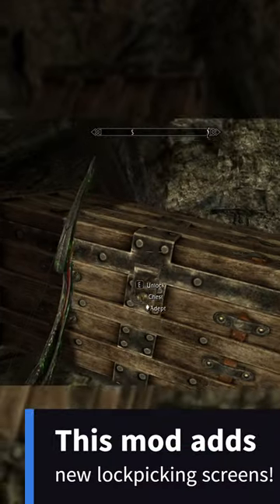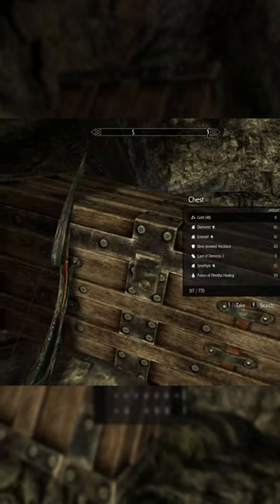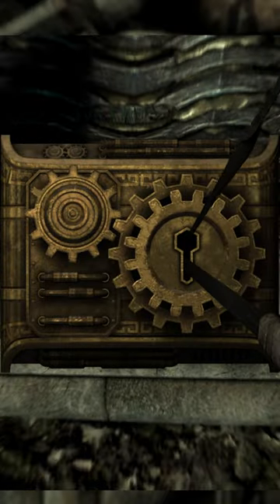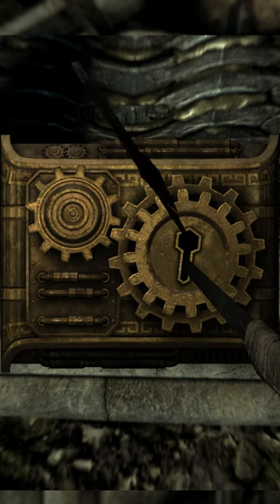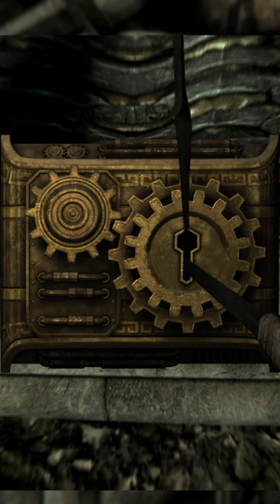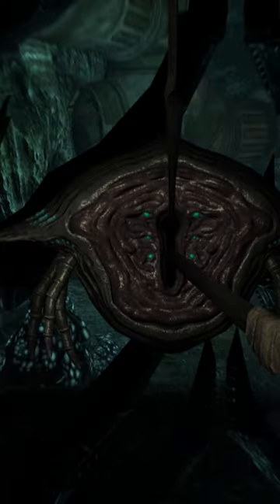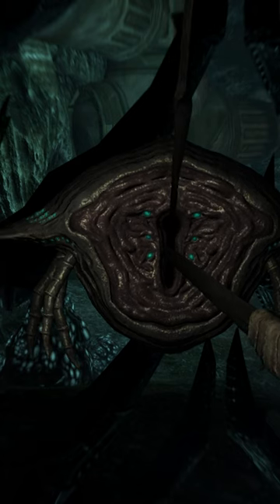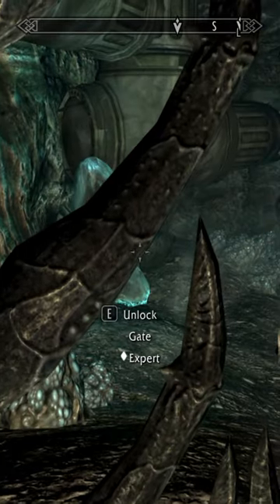Security Overhaul Mod is INSANE